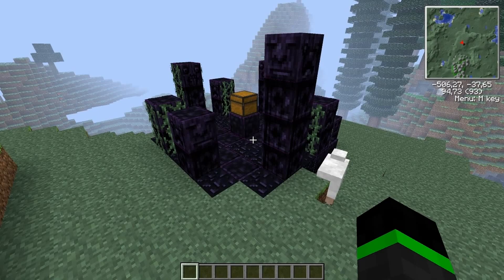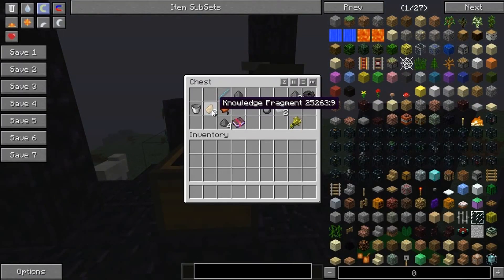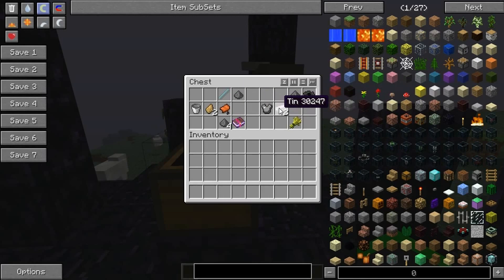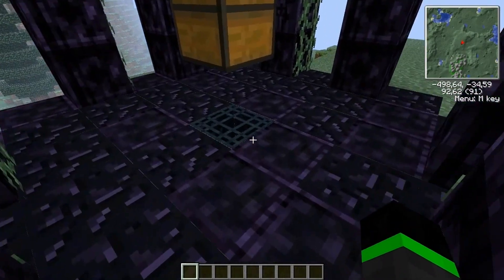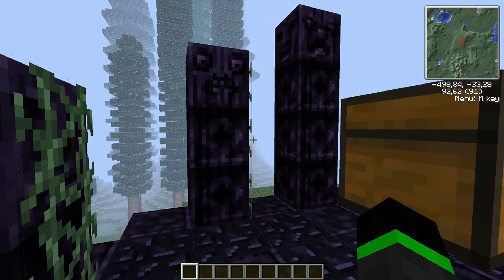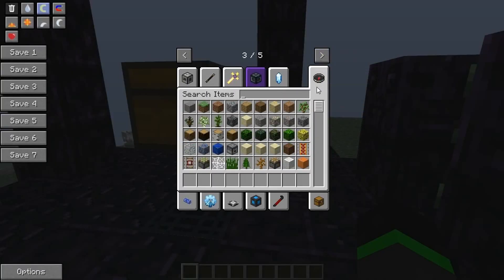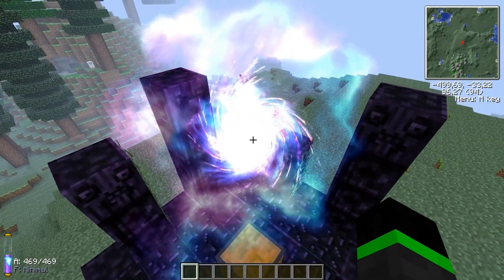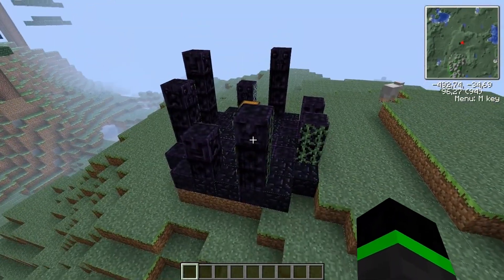Thaumcraft 3 Tutorial, Obelisks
In this video i show you Obelisks.